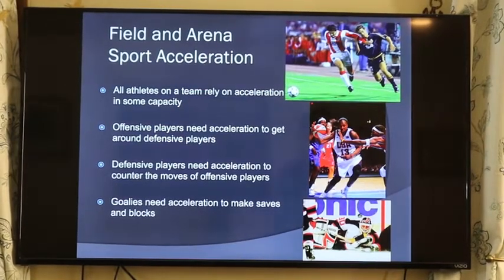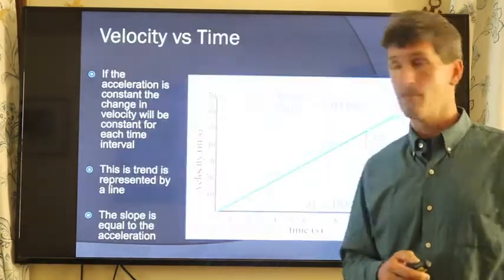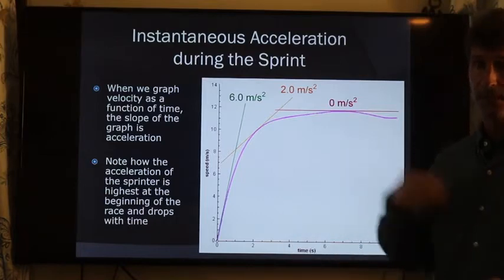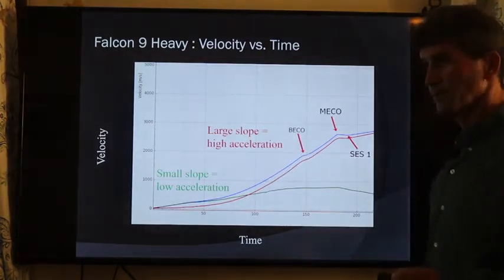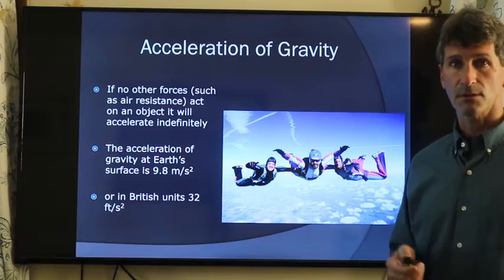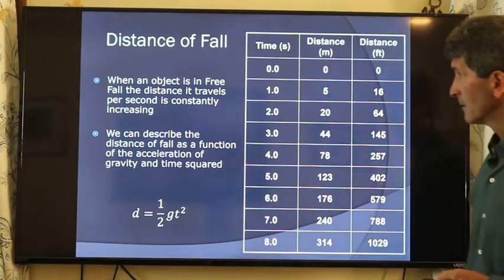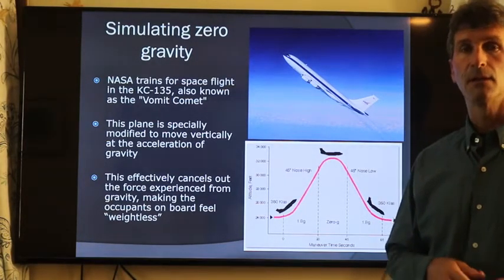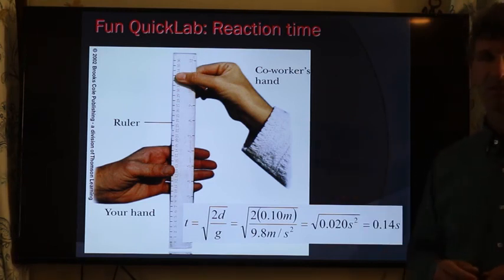PHYS 101 - Chapter 03 - Linear Motion (Part II)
PHYS 101 - Basic Concepts of Physics
Chapter 3 - Linear Motion
Part II
This chapter covers kinematics, the study of motion. Displacement, velocity and acceleration are discussed as well as scalars and vectors.